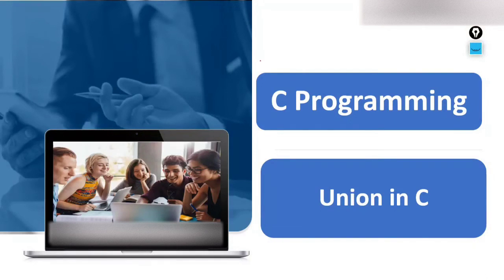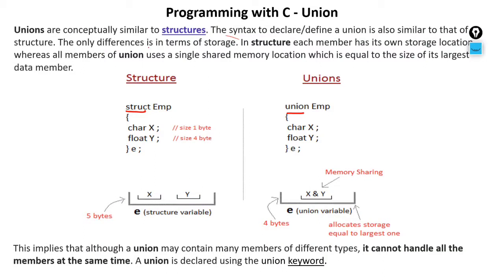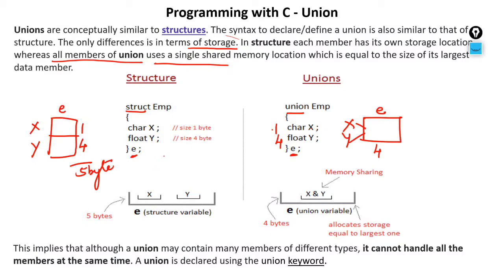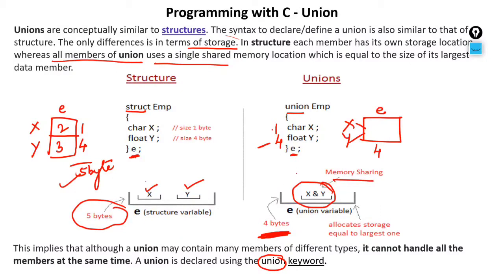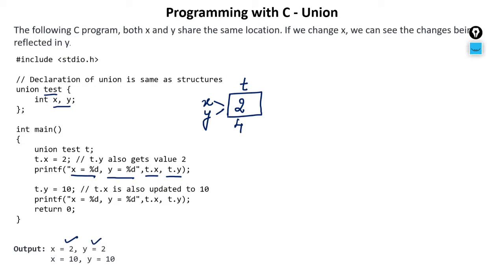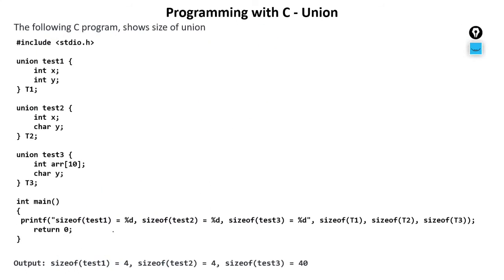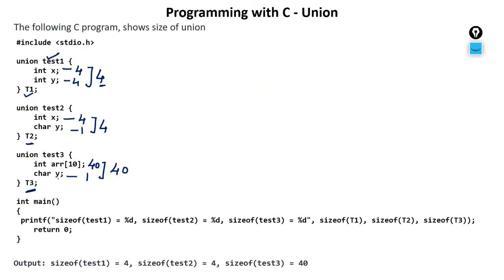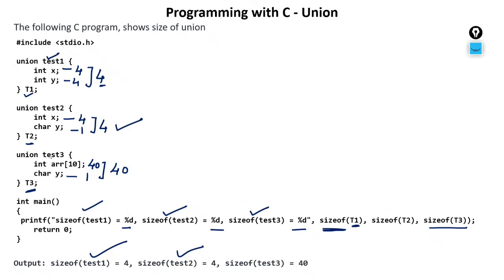Union in C Programming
In this video you will learn about Union in C Programming.

Union is a user-defined data type in C programming, which allows us to store different data types in the same memory location. It is similar to a structure, but the only difference is that all the members of a union share the same memory location. The size of a union is the size of the largest member of the union.